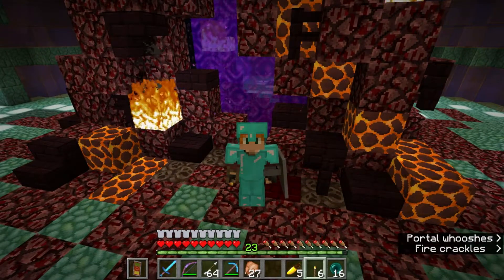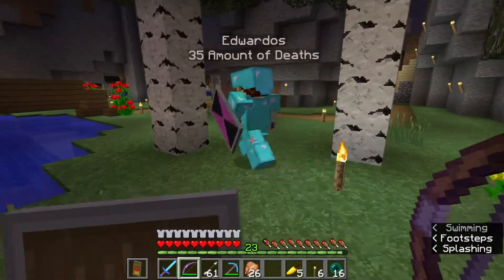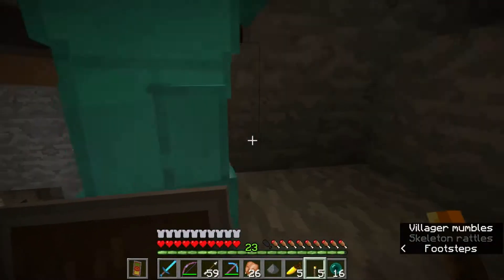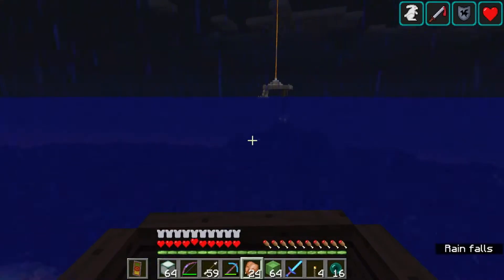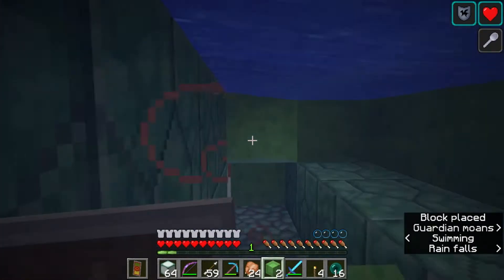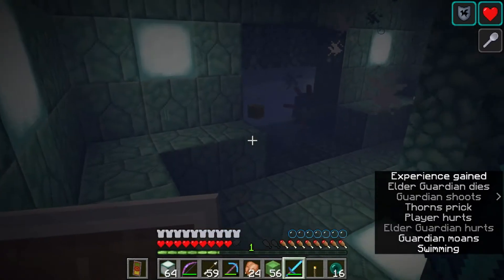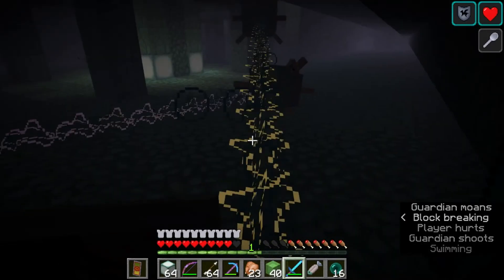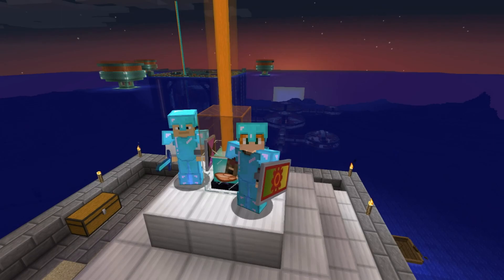Where the Deep Ones Dwell: Minecraft SMP: Mine Zealand Episode 27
Back in the twilight days of Mine Zealand to take on the Ocean Monument and kill off those pesky Elder Guardians.